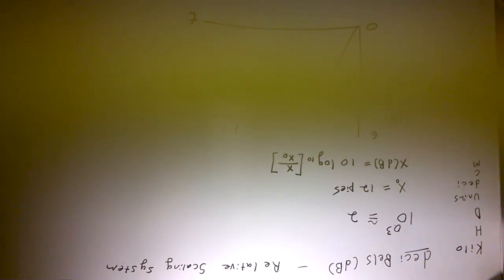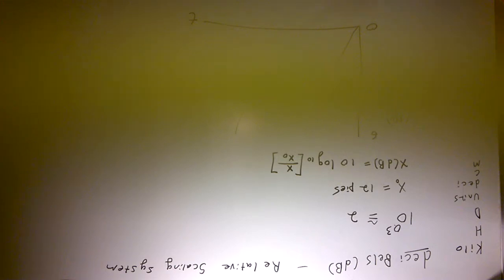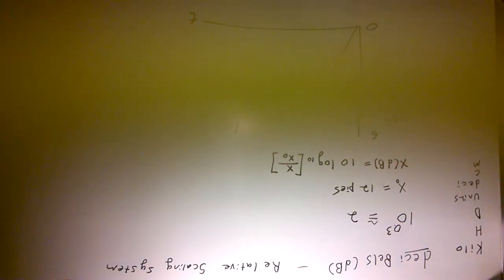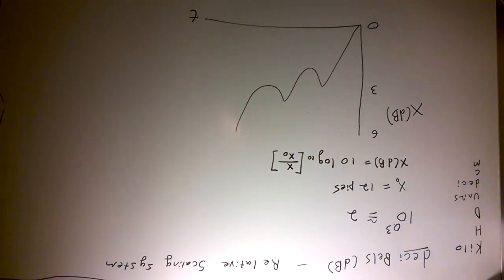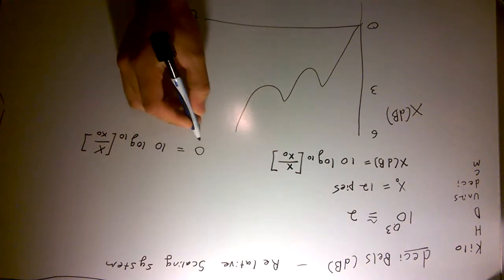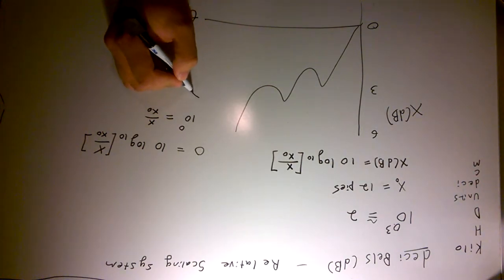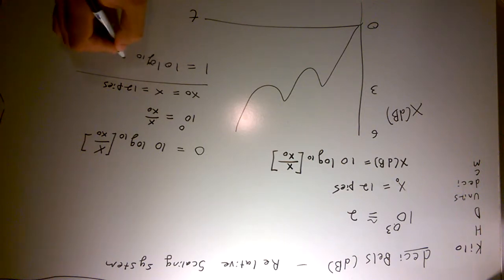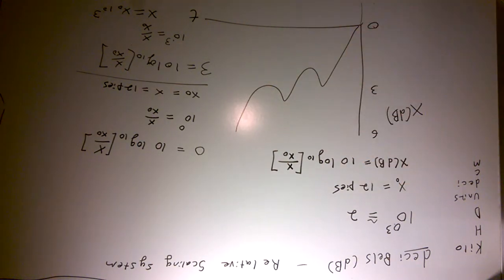How does the deciBel system work?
The website below is not mine but I believe they do an excellent job supplementing what is explained here.

Also sorry the lighting was bad.